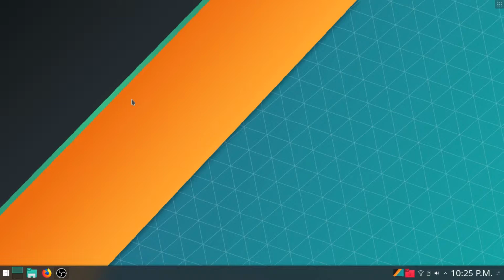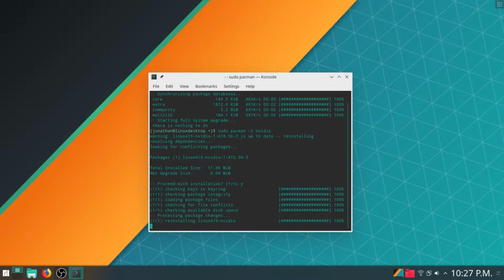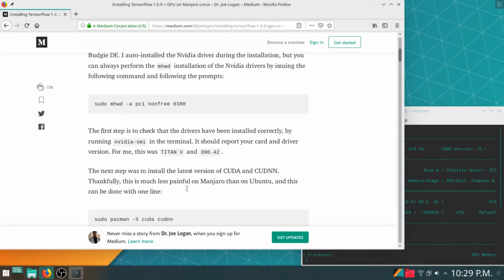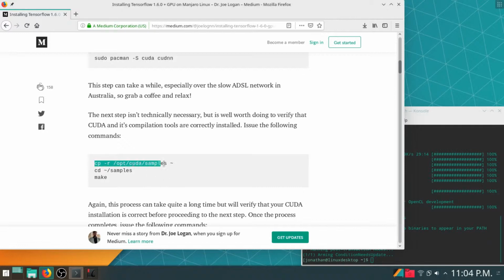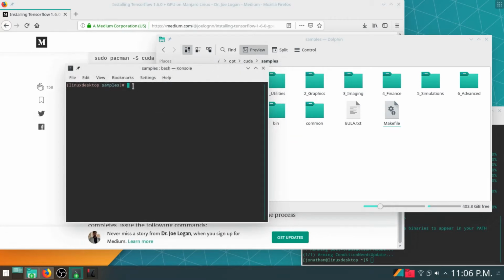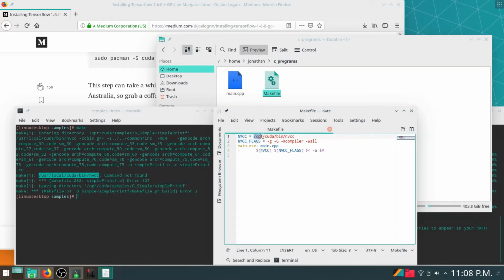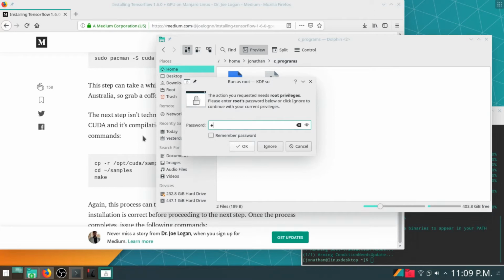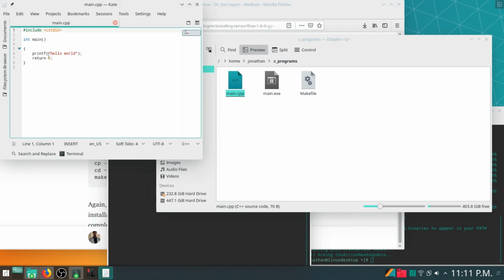Tutorial: 2019 INSTALL CUDA C onto Manjaro. BONUS: Quick (nvcc) example! FOR COMPLETE BEGINNERS!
This video demonstrates how to install CUDA C onto Manjaro. It is meant for complete beginners. The installation is easy and quick!